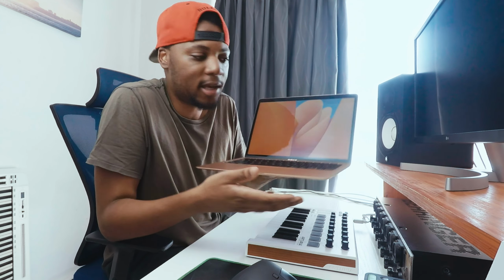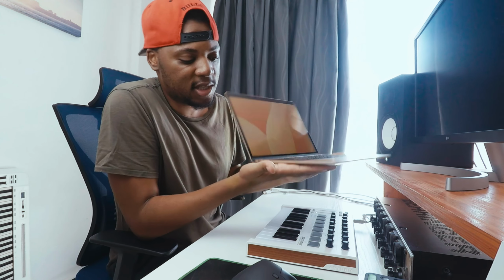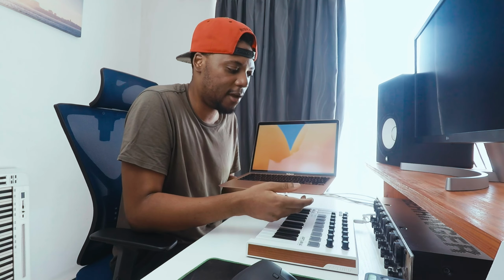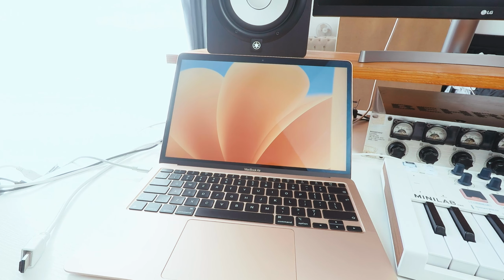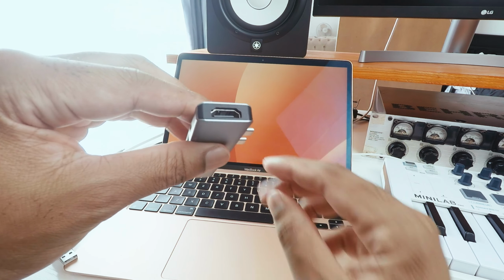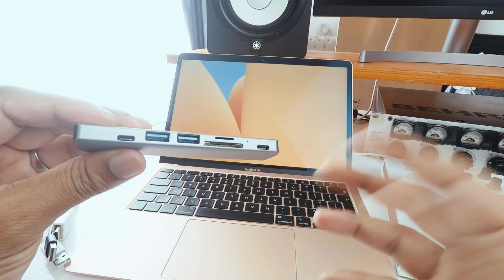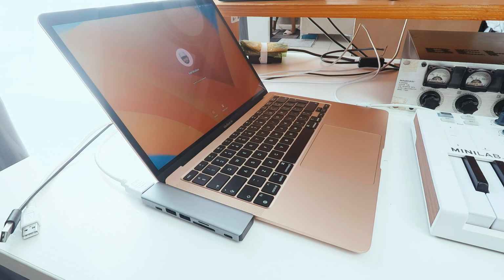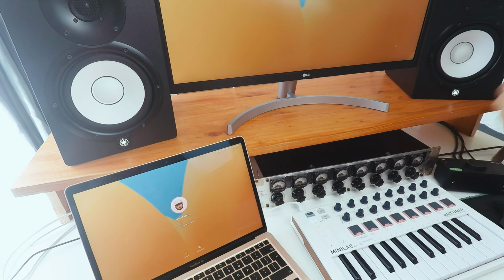The Problem With My MacBook Air M1 & How I Fixed it